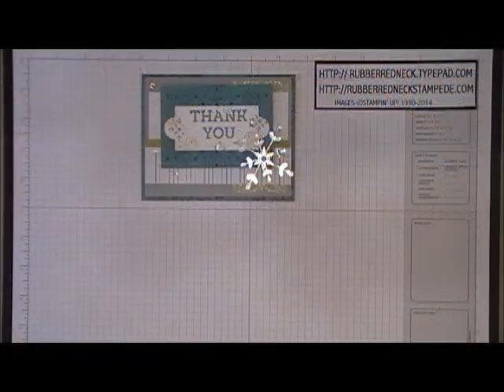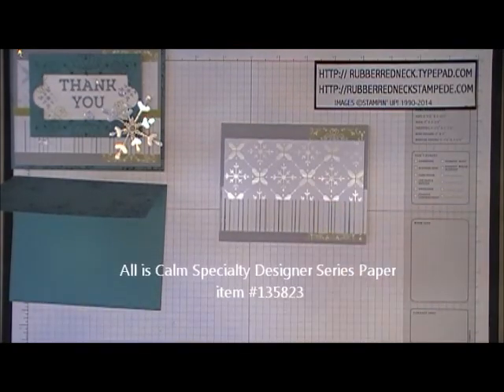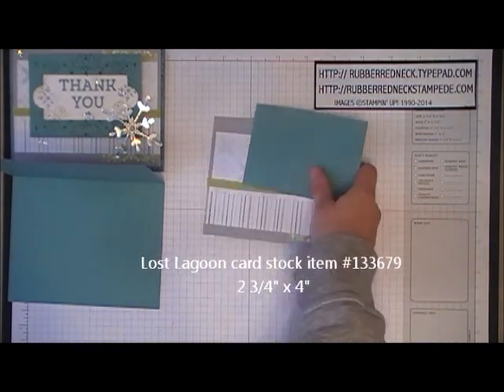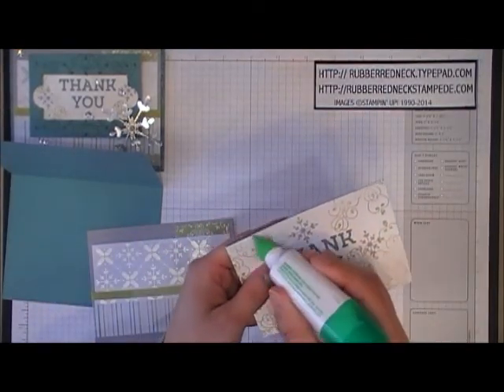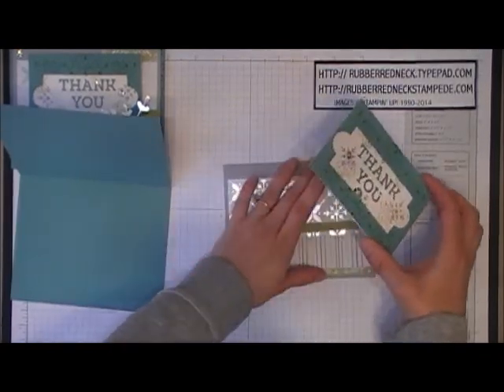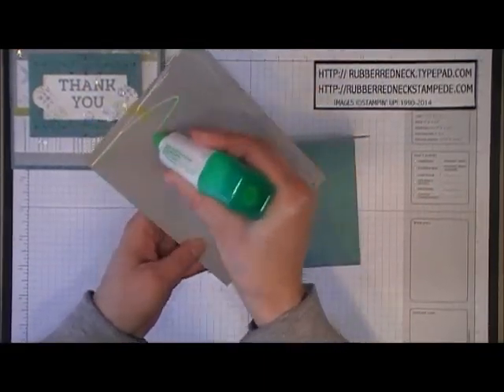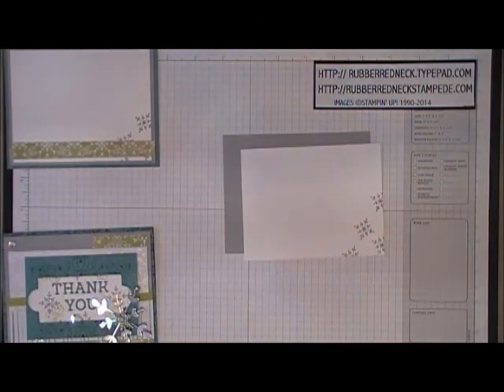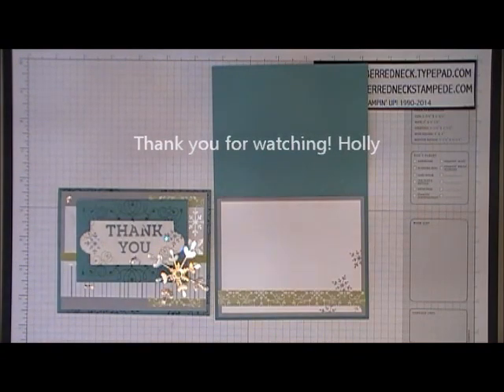Rubber Redneck Customer Promo Letterpress Winter Card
Learn how to make this beautiful card with me using the Letterpress Winter Stamp Set and Stampin' Up! supplies. Place an order through December 1-31, 2014 in my Stampin' Up! On-line Store and receive this card FREE!!  Stampin' Up! Demonstrator Holly Krautkremer My Blog My Stampin' Up! Holly